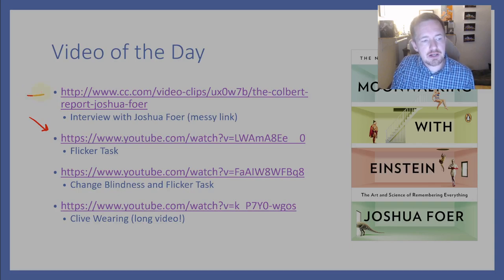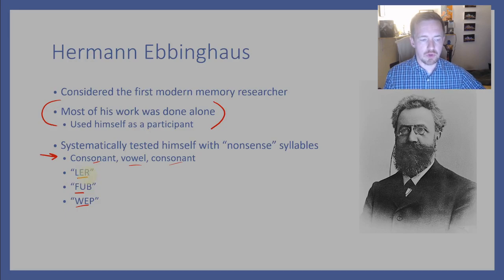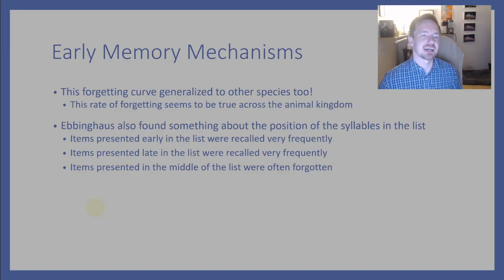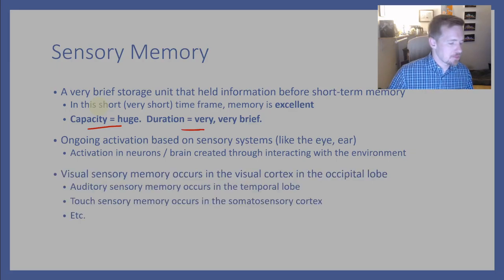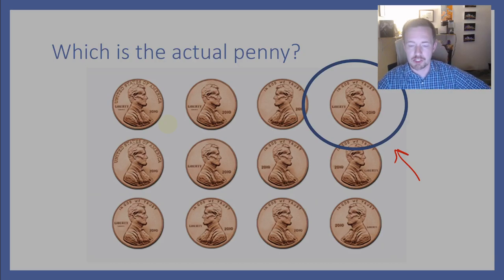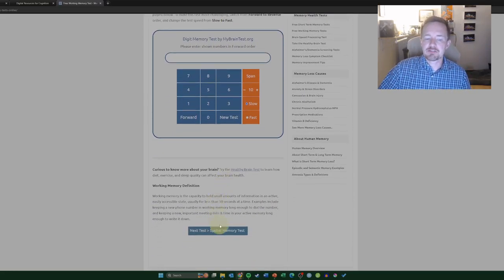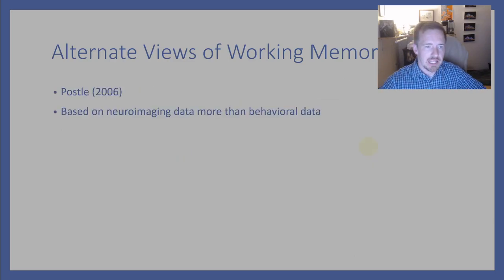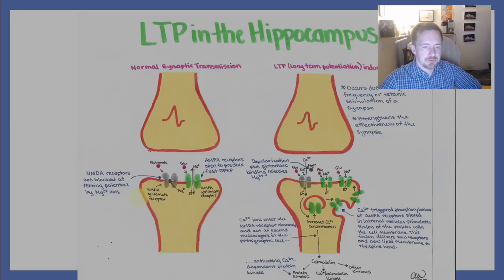PSYC 341 - Chapter 6: The Structure of Memory